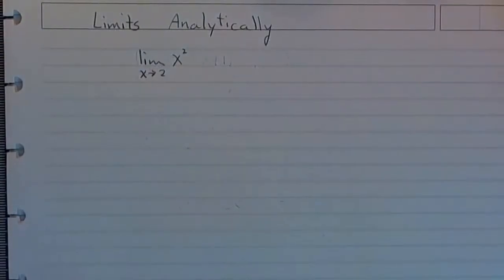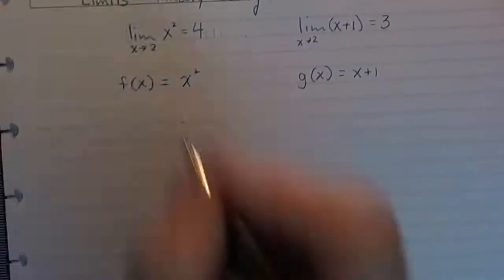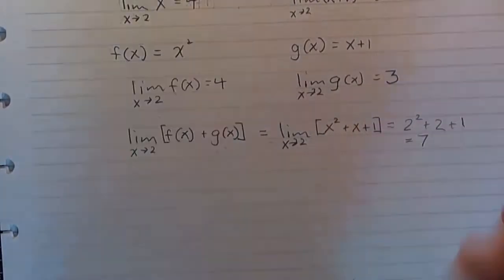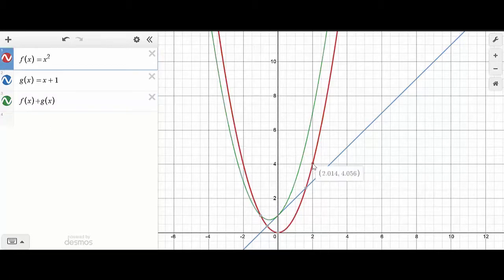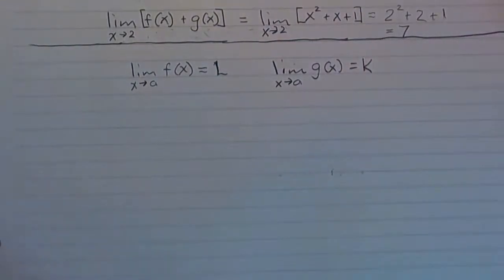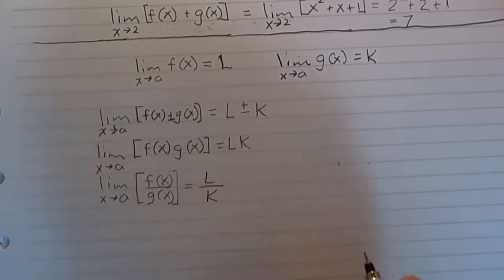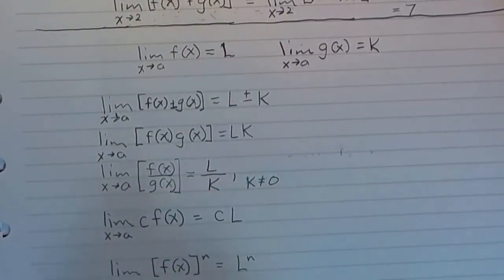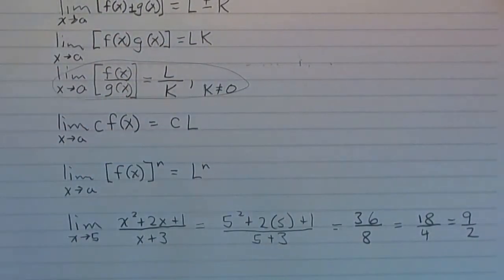7 Limits Properties